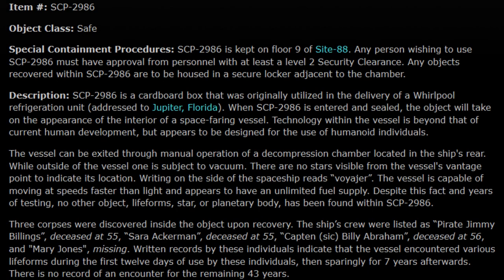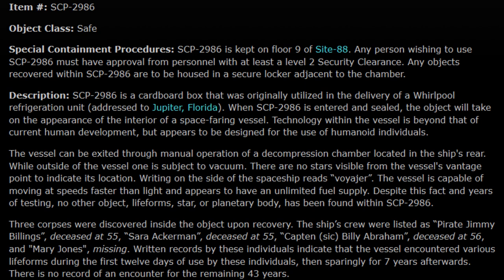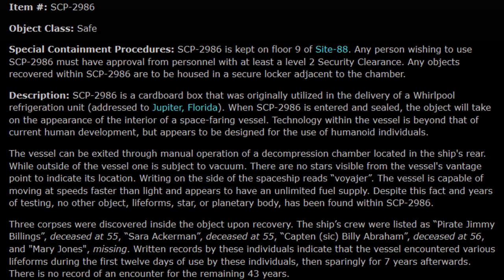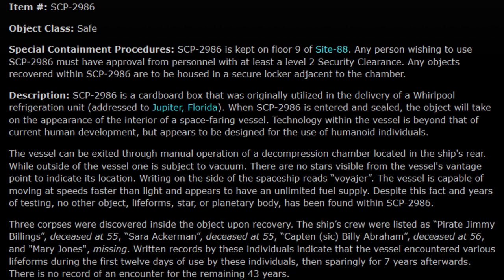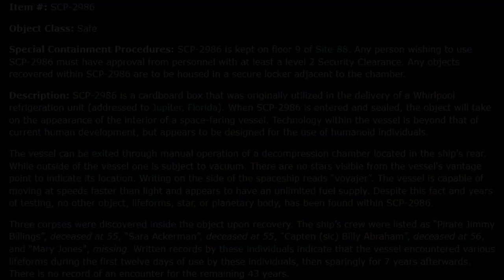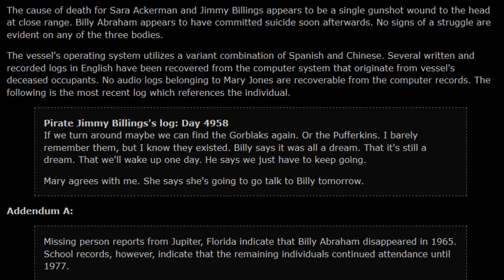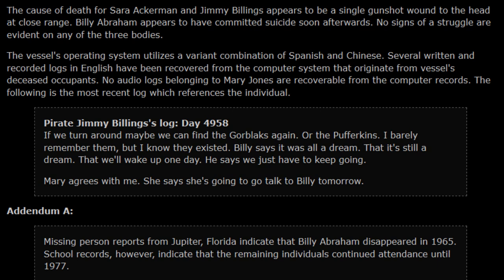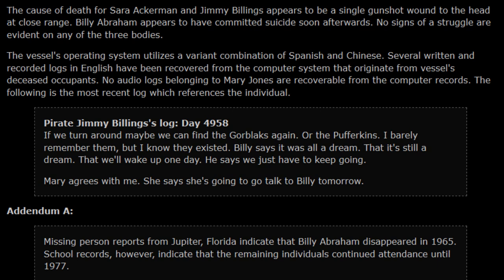SCP-2986: Outside The Box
Apparently there actually are limits to imagination.

Also of note: on my new upload schedule of Tuesday and Thursdays.

This audio work is licensed creative commons 4.0 attribution/share alike.

SCP-2986 was created by myself under the pseudonym Doctor Cimmerian and co-authored by Faminepulse.

The thumbnail image of Doctor Cimmerian was created by Perelka_L.

The channel logo was created by SunnyClockwork with details added by djkaktus.